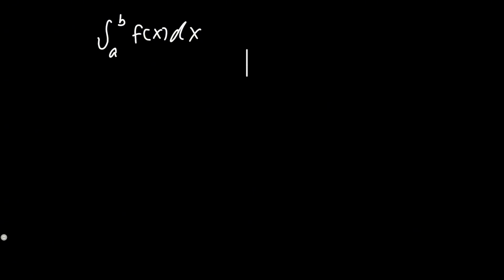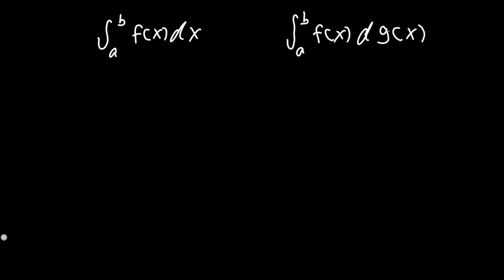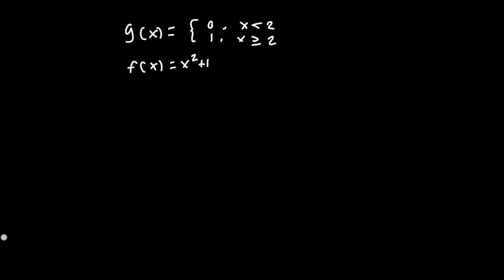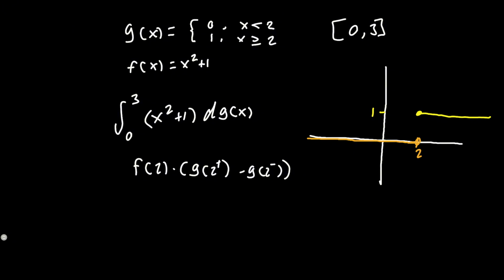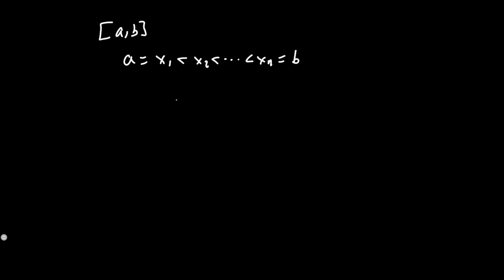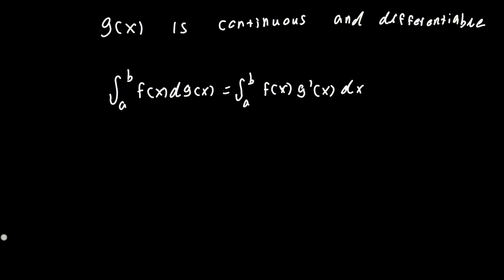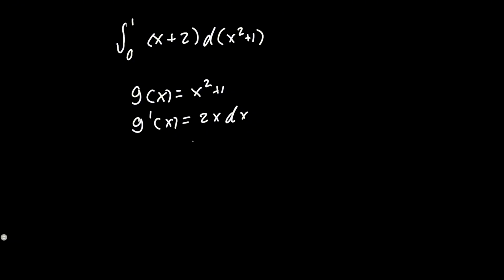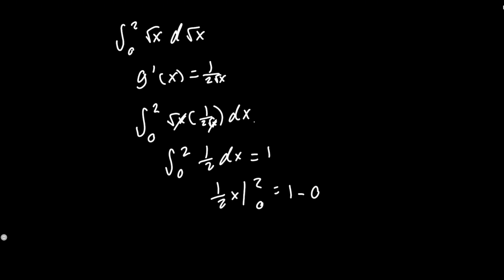An Introduction to the Steiltjes integral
In this video, I talk about the steiltjes integral, a class of integrals like the riemann integral. This integral has the same aspect as the riemann integral except, you are integrating with respect to another function